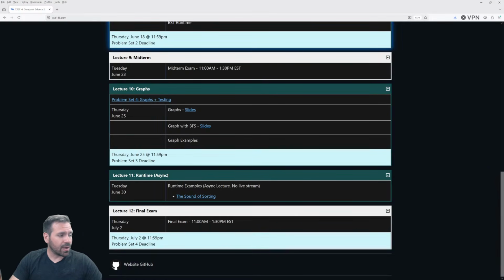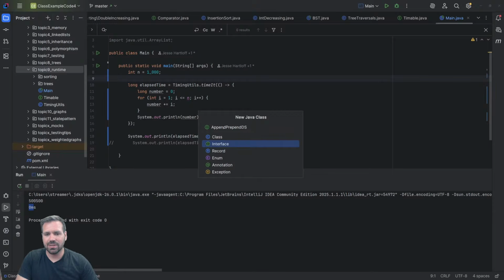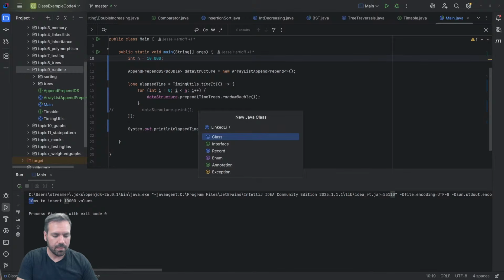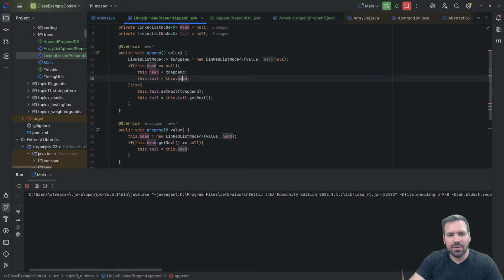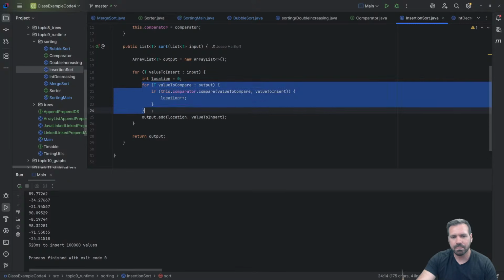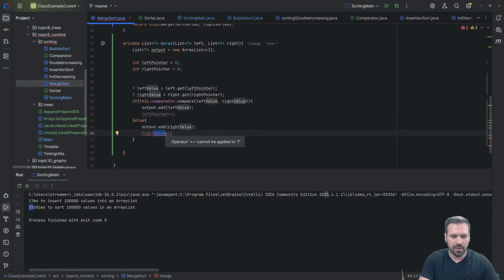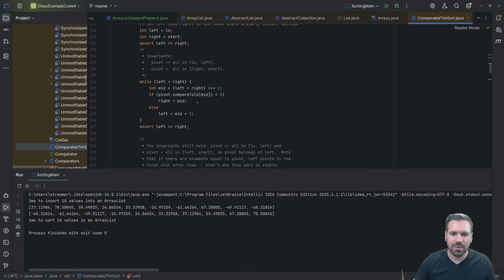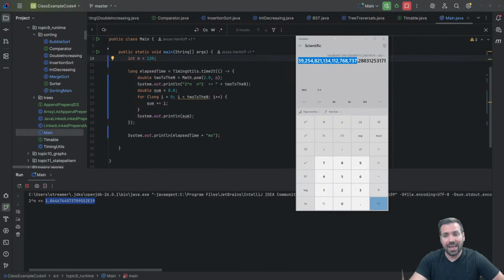CSE116 Lecture 10: Runtime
Runtime examples with live coding